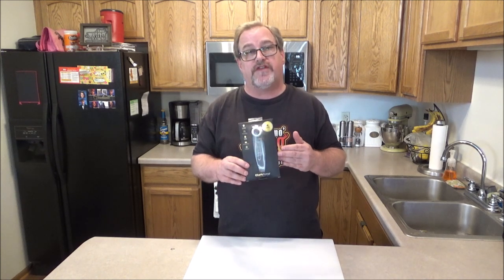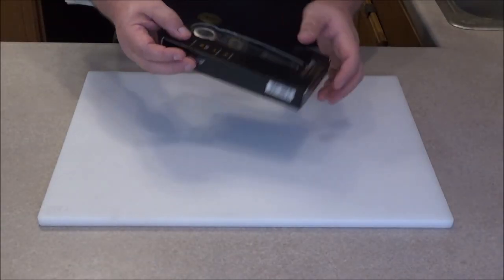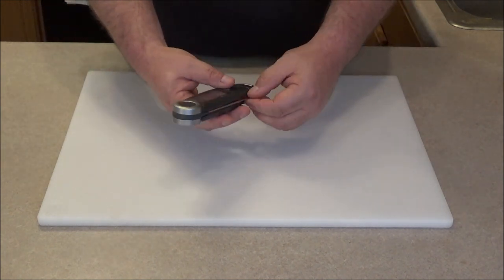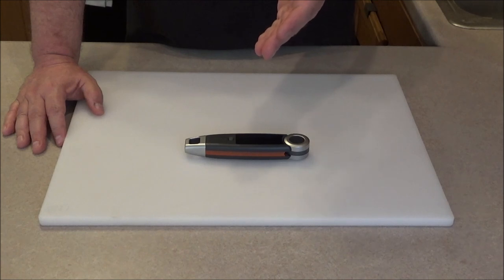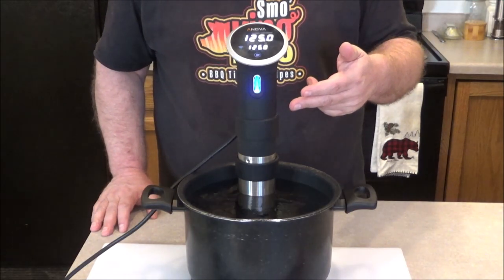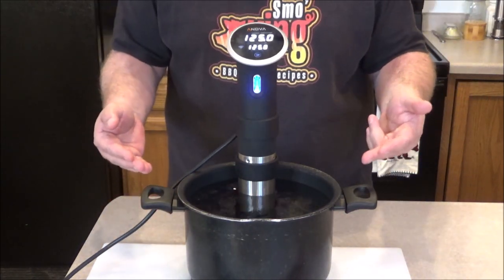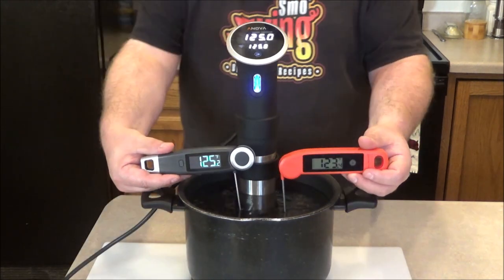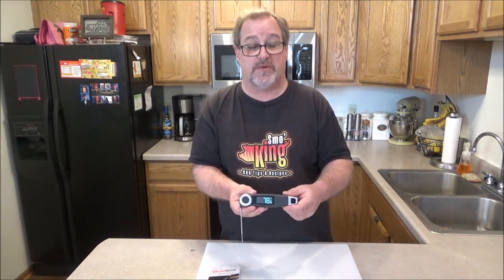ChefsTemp Finaltouch X10 Instant Read Thermometer Review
One of the most important aspects of becoming a good cook is having the ability to instantly check the internal temperature of the food you are preparing. This is especially true for those who enjoy cooking outdoors on the Grill or Smoker.

Having a decent Instant Read Thermometer is definitely required. Today I will tell you what I think of the ChefsTemp Finaltouch X10 Thermometer.

How does it compare to my other Thermometer? Is it worth it to pay a little more, or do all Instant Read Thermometers generally perform the same way?

Watch the video and see how it performs and what I think.